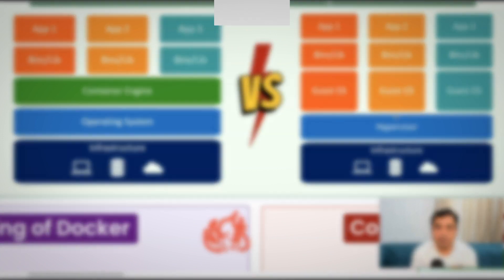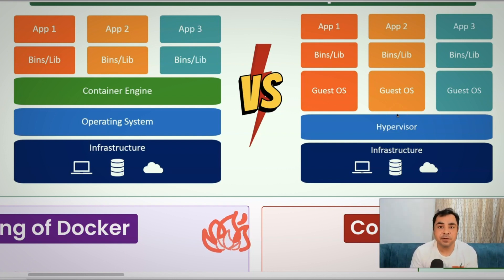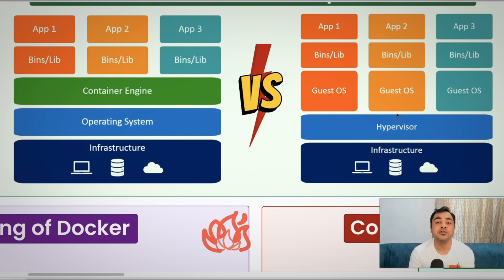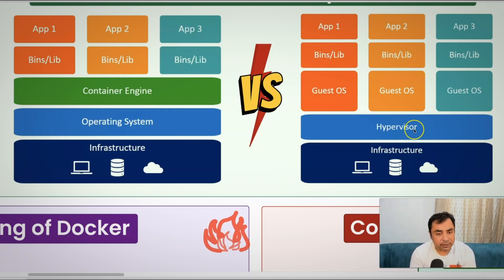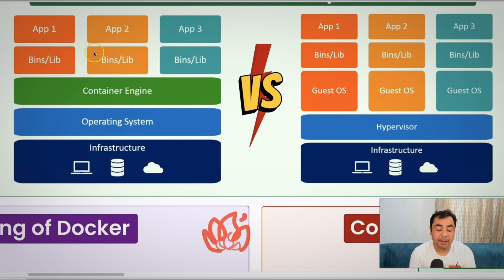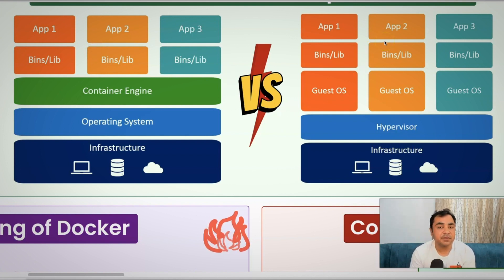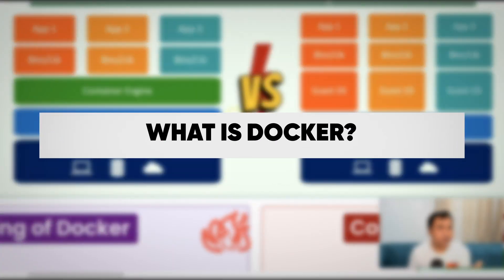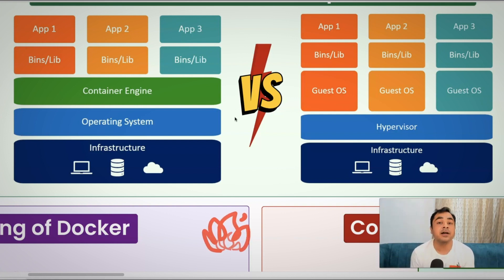Learn Docker and Container in 15 minutes | Docker in Easy way | Docker Architecture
Learn docker Architecture , Learn about containers.

In this video you will learn about the following topics

00:00 Introduction
01:00 Why do we need containers
03:00 What are Containers
04:30 Difference between Containers and Virtualisation
08:40 What is docker
8:56 Docker Components
10:45 Docker Architecture
13:46 Docker Working Example